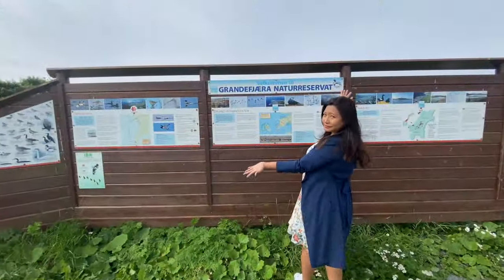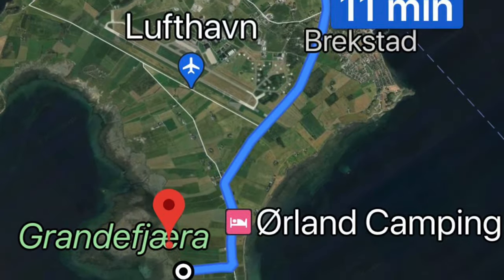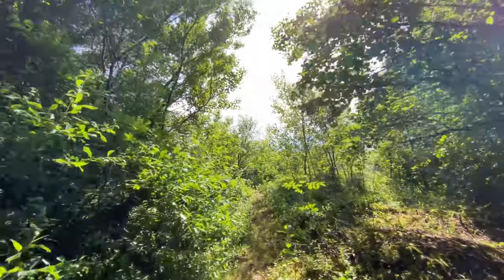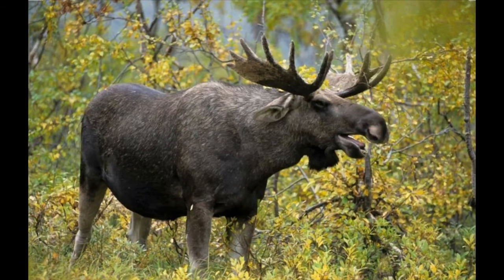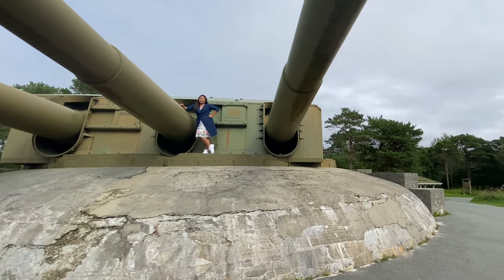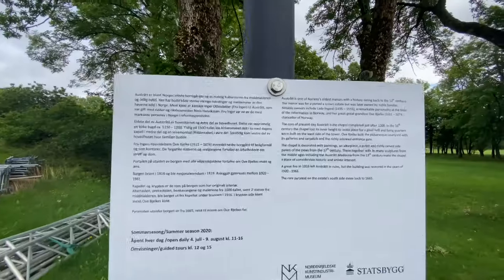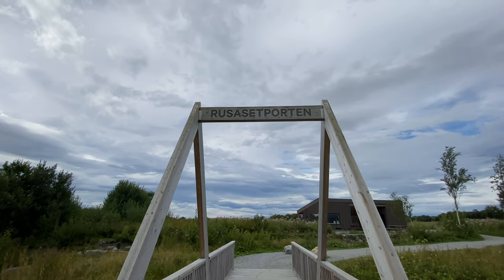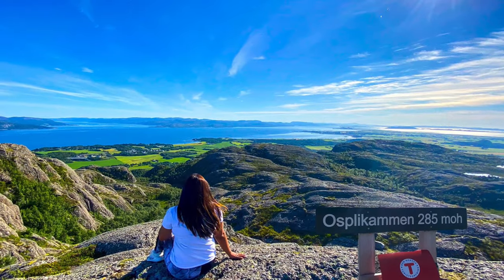BE ACTIVE IN ØRLAND NORWAY || Top Tourist Attractions!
BE ACTIVE IN ØRLAND NORWAY
Hi everyone! I am Donita your (Filipina) Pinay teacher in Norway. I created this channel to share with you my ideas, experiences and life in Norway.
ABOUT THIS VIDEO:
Ørland is a municipality in Trøndelag county, Norway. It is part of the Fosen region. Ørland is located at the southwestern tip of the Fosen peninsula at the northern shore of the mouth of Trondheimsfjord where the Stjørnfjorden arm begins. A best place to do birdwatching and exploring the beauty of Nature. Here are some tourist attractions that you can visit in Ørland, Norway!
Grandfjære: Largest reserved shore in Norway.
Bruholmen: Beach and shore in Ørland.
Trollskogen: Forest of the Trolls.
Austrått Lunden: Astrått woods
Austrått Fort: Historical war museum
Austråttborgen: The Austrått church
Russasetvatnet: Largest reserved wetland in Norway
Mt. Osplikammen: Highest peak point in Ørland.

All experiences, costs and processes shared in this video are personal to me and do not contain any paid promotions, partnerships or collaborations between the Norwegian government or any other person/entity. Any paid collaborations and partnerships will be clearly identified as such.